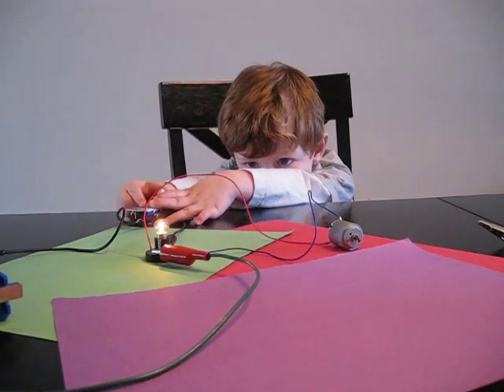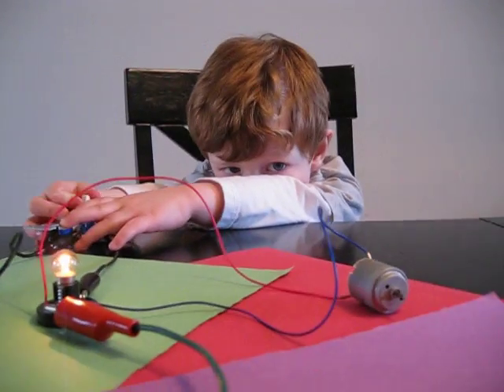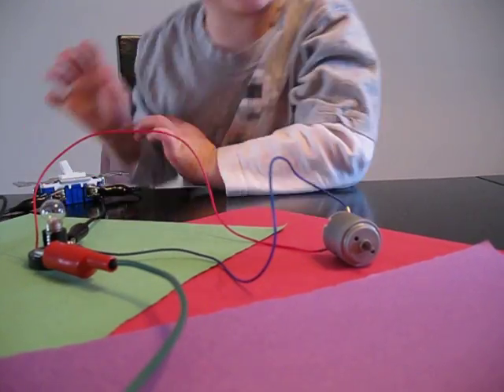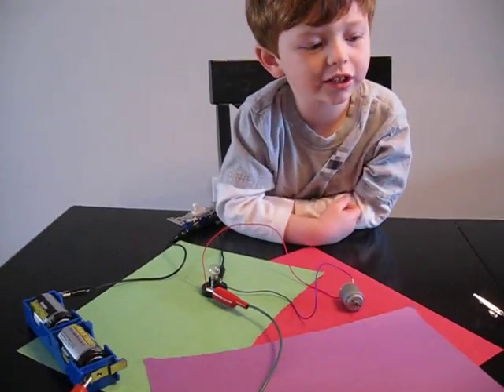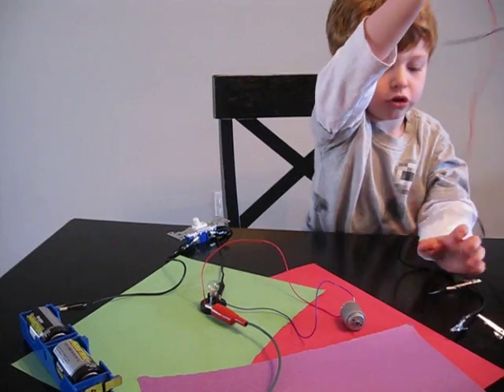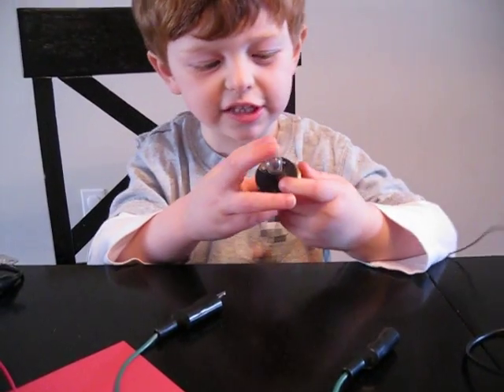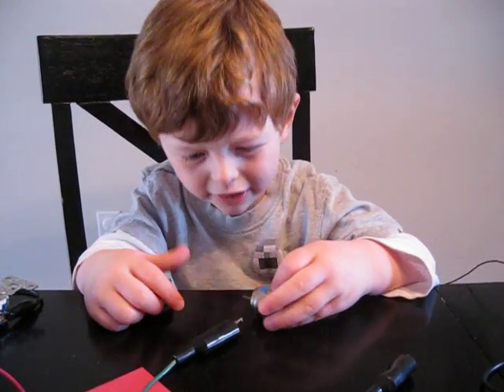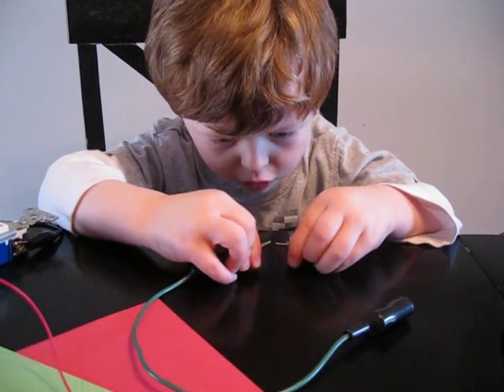Eli Circuit Play